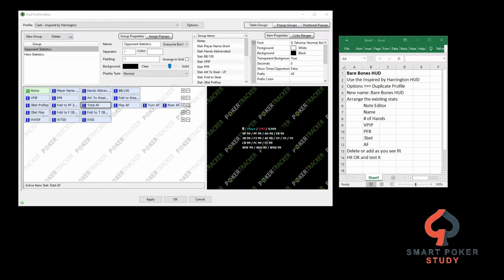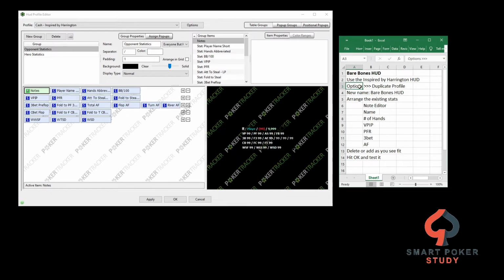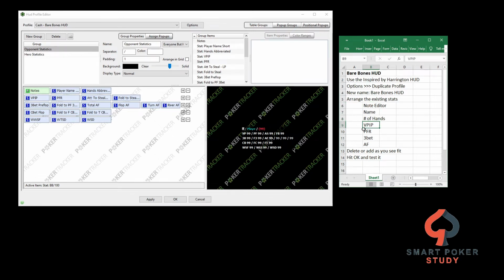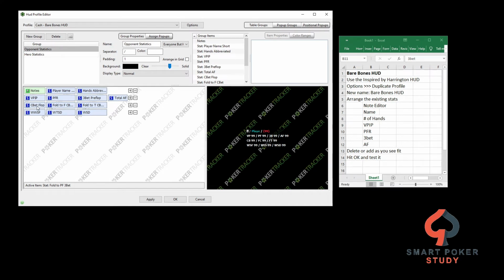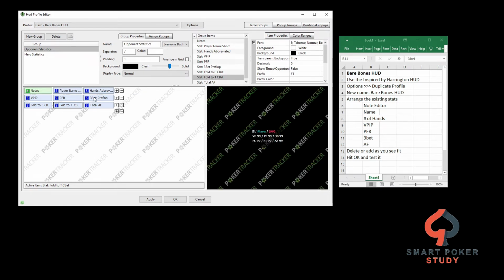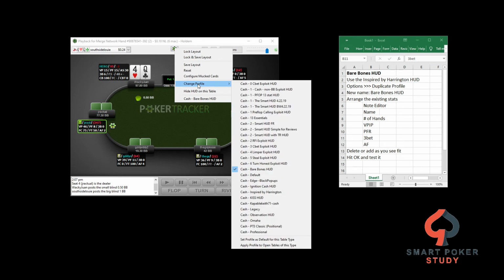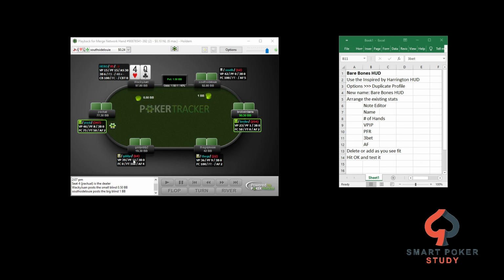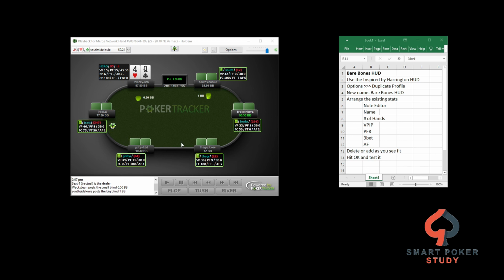The Bare Bones HUD for PokerTracker 4 - Tournament and Anonymous HUD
I show you how to quickly turn the "Inspired by Harrington" HUD in PokerTracker 4 into the 7-element Bare Bones HUD. This HUD is great for tournament players and for anonymous site cash games.